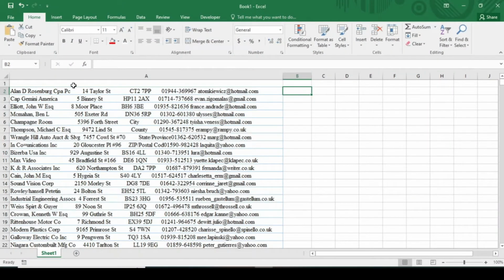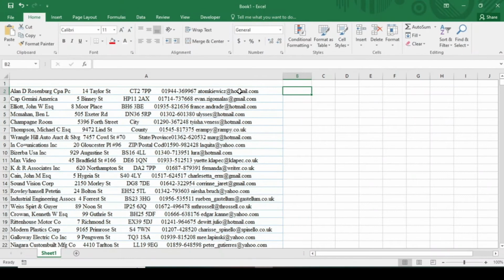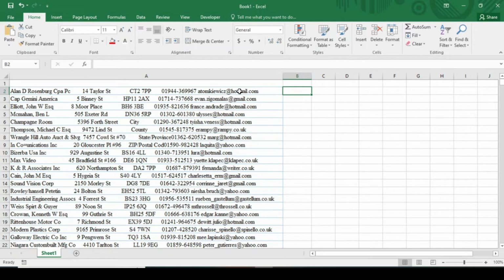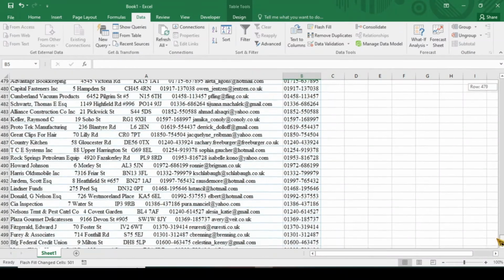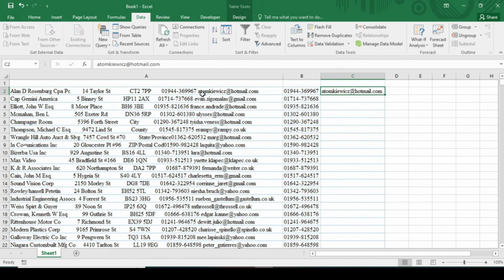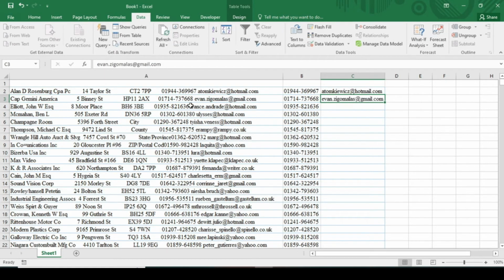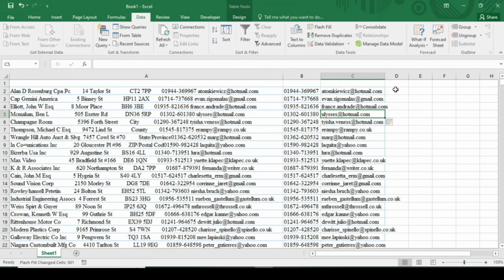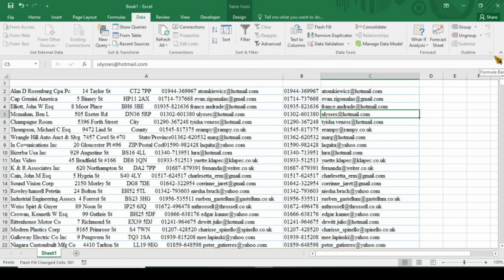Excel | Flash Fill | Advanced Excel | Real Project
Namaste everyone. Thanks for your love and support.
This video tutorial will help you to extract any data from mix dataset and saves you valuable time. It is similar to Autofill except it will fill the values down based on a certain logic. That logic is derived automatically once Excel sees a pattern in the data.
There are different ways you can use flash fill:
1. Use the Excel shortcut key for flash fill: Control + E
2. Pull down the values with the fill handle and then select Flash Fill
3. Go to Home / Flash Fill
4. Start typing the 2nd value and once Excel recognizes the pattern, you will see the results shown in the cells in light grey. Just press Enter.